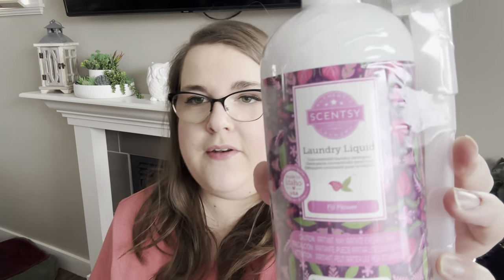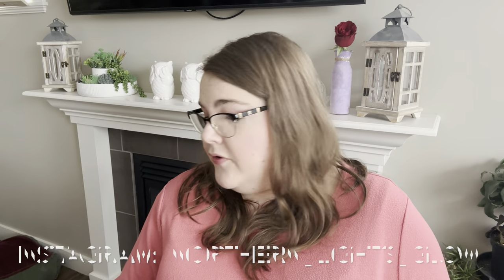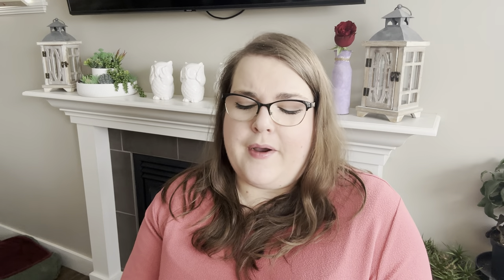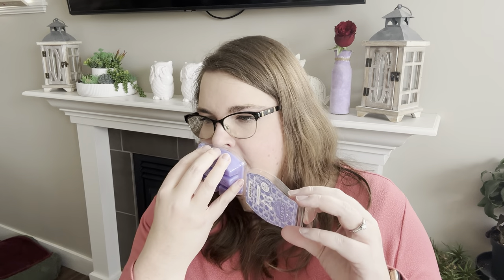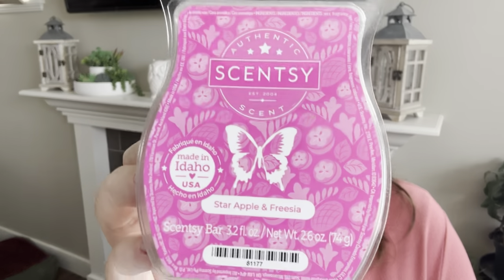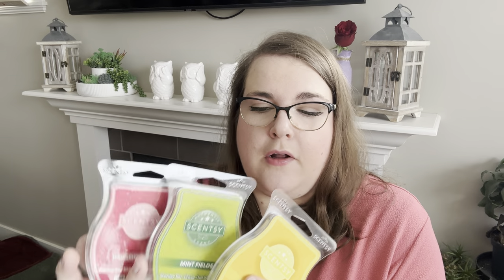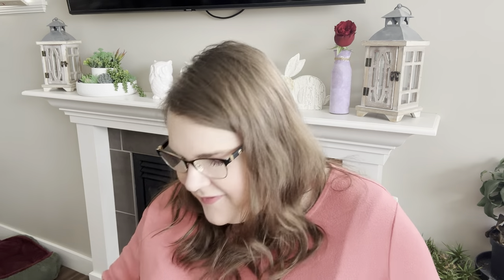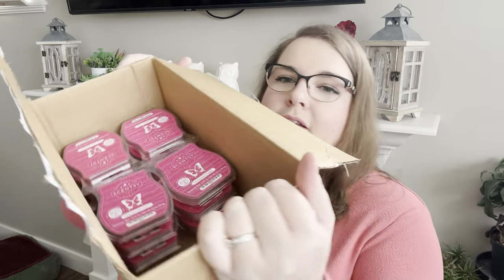First Spring/Summer HAUL Ft. Epcot Bundle First Sniffs! 🌹 🌺 🍃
Hey guys it’s Robyn! Today I’m sharing my first spring summer 2023 Scentsy haul and first sniffs of the Epcot Bars.